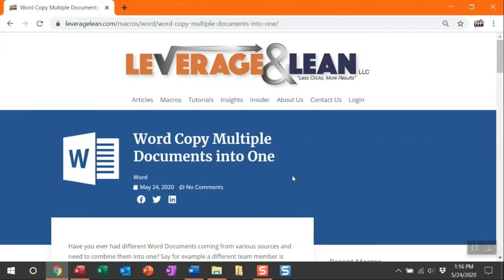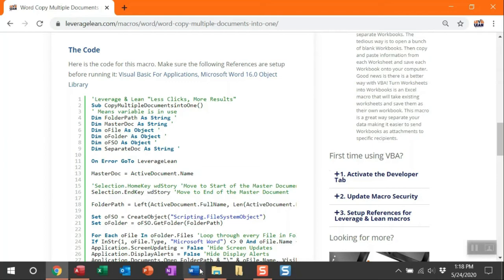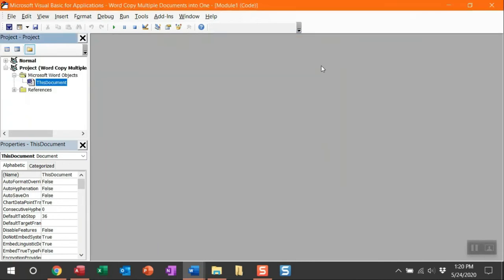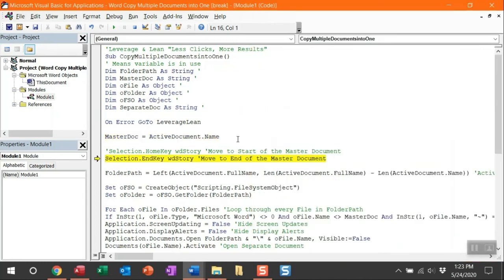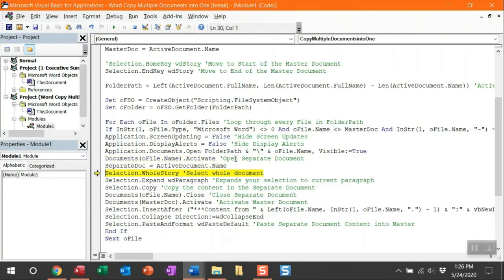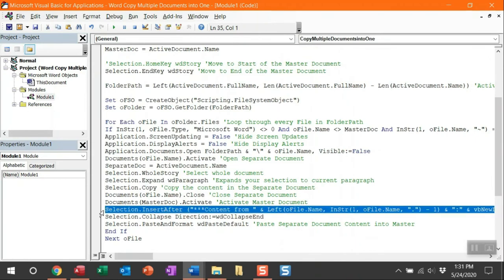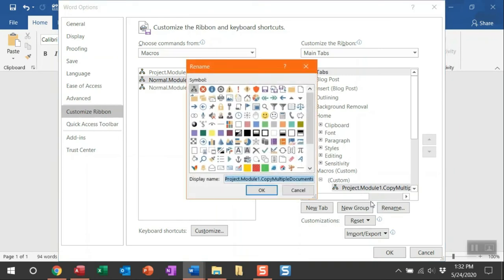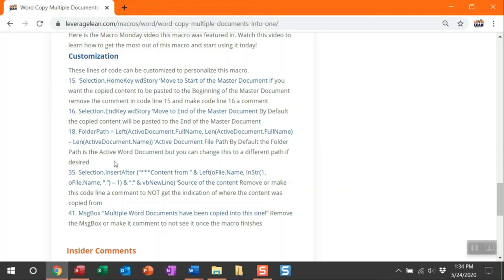Macro Instructions | Word Copy Multiple Documents into One [Macro #21] | Macro Monday 05.25.20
Have you ever had different Word Documents coming from various sources and need to combine them into one?  Say for example a different team member is assigned to work on the Beginning, Middle, and End of a paper.  Once each part is complete you have to open each Word Document, select all the content, then copy and navigate back to your original document to paste.  Fortunately, there is a better way with VBA!  With the Copy Multiple Documents into One macro you can quickly combine all these Word Documents with one click!  This Word macro loops through all the existing Documents found at the Folder Path.  By Default, the Folder Path is the location of the Active Word Document.  Each Document found is opened, copied, and pasted into the original Word Document.  By Default, the content will be pasted at the End of the Document.  (You can customize this and alternatively paste the Beginning) Before pasting additional text is entered to indicate where the content originated from.  This helps you know if the content needs to be moved because it is out of order.  Prior to running this macro, you can rename the Word Documents in a way that the order is correct instead of having to move the content after the fact.  This Word macro allows you to delegate more work because you can efficiently combine all the efforts of your team.

First time using VBA?  You just need to complete 3 easy steps that only take a couple minutes to complete: Activate the Developer Tab, Update Macro Security, Setup References for Leverage & Lean macros.  I'll show you how to do all of this in this Macro Monday video!

Want to make this macro your own?  These lines of code can be customized to personalize this macro.
15.  'Selection.HomeKey wdStory 'Move to Start of the Master Document  If you want the copied content to be pasted to the Beginning of the Master Document remove the comment in code line 15 and make code line 16 a comment
16.  Selection.EndKey wdStory 'Move to End of the Master Document  By Default the copied content will be pasted to the End of the Master Document
18.  FolderPath = Left(ActiveDocument.FullName, Len(ActiveDocument.FullName) - Len(ActiveDocument.Name)) 'Active Document File Path  By Default the Folder Path is the Active Word Document but you can change this to a different path if desired
35.  Selection.InsertAfter ("***Content from " & Left(oFile.Name, InStr(1, oFile.Name, ".") - 1) & ":" & vbNewLine) 'Source of the content  Remove or make this code line a comment to NOT get the indication of where the content was copied from
41.  MsgBox "Multiple Word Documents have been copied into this one!"  Remove the MsgBox or make it comment to not see it once the macro finishes

Stay Awesome,
Brent Schneider
Leverage & Lean
Est. 2017